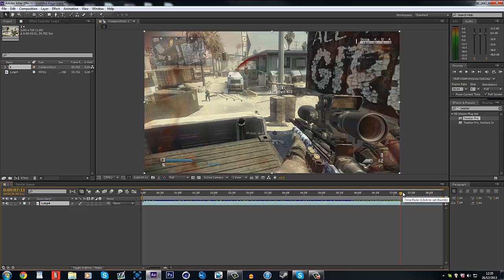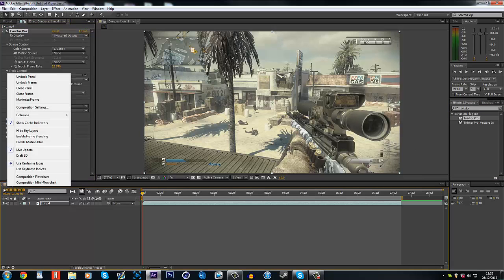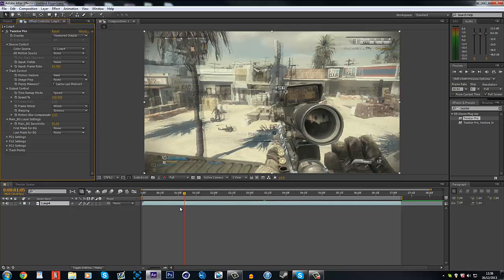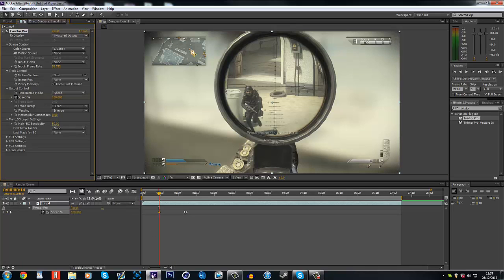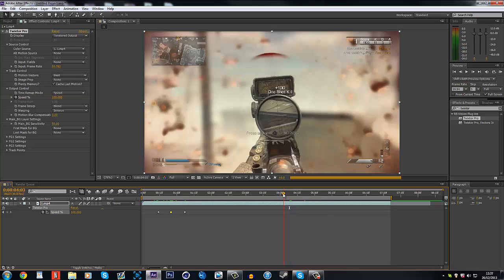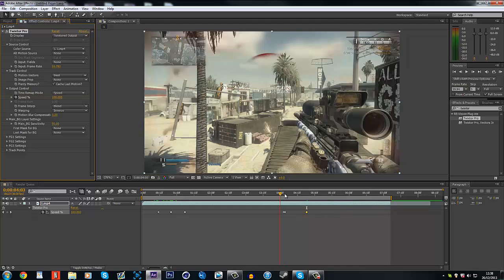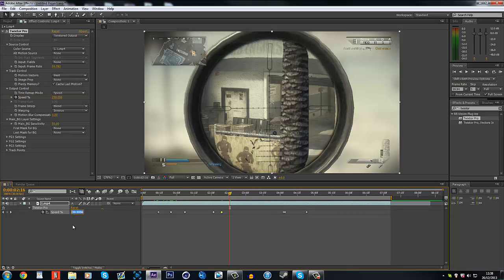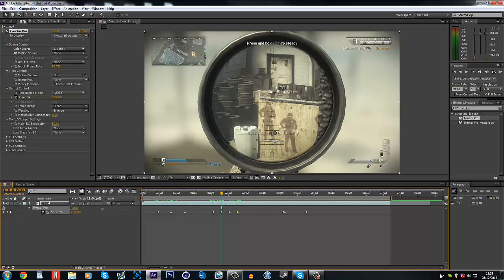How To Use Twixtor Pro Effectively In After Effects CS6 BY TheNR2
Hey guys this is my second tutorial i will be making these more regularly than once a week more of once a week minimum any requests dont be afraid to to pm me!!!